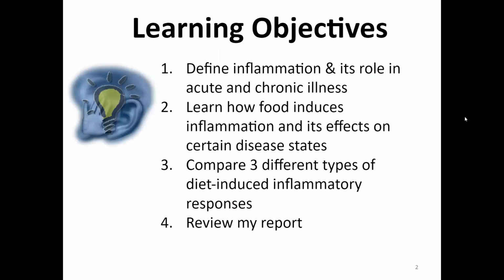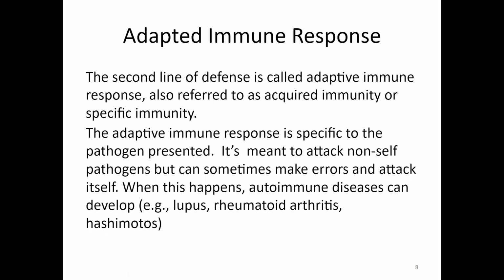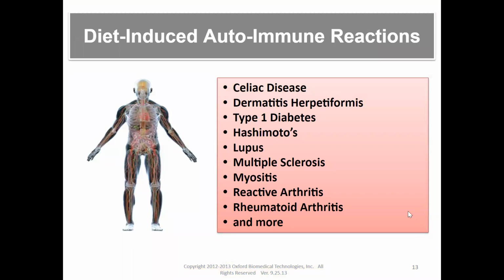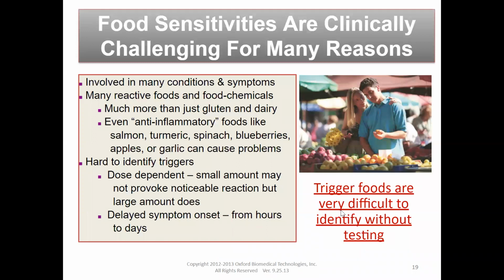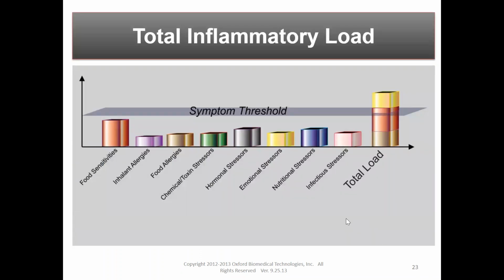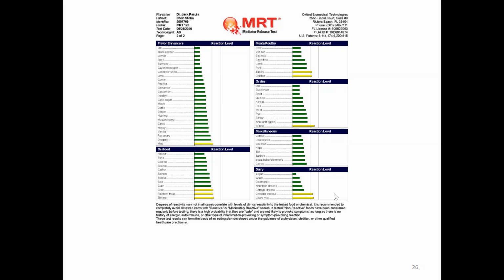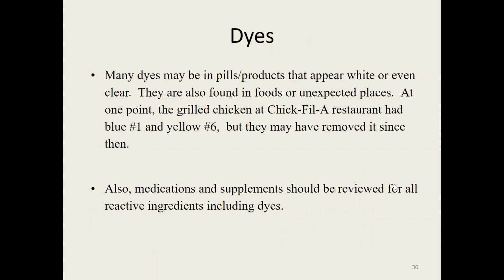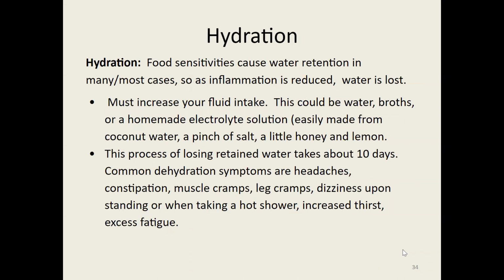MRT: diet induced inflammation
How food sensitivities cause inflammation in the body